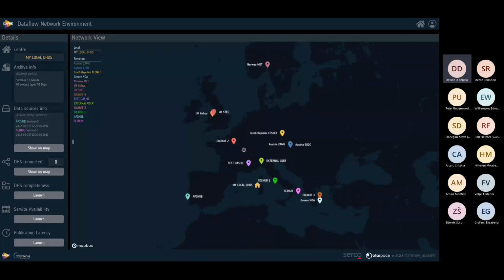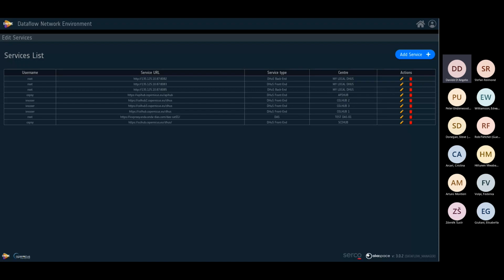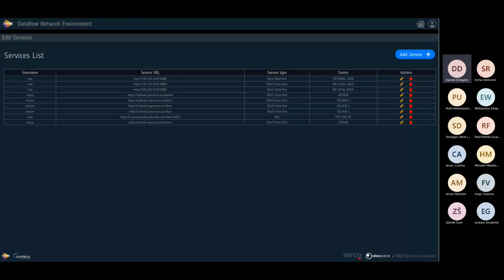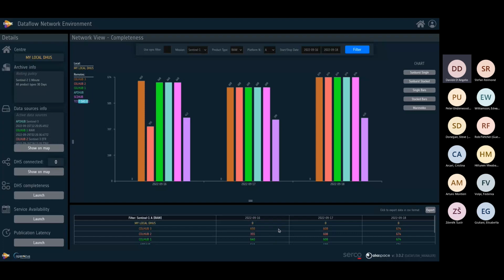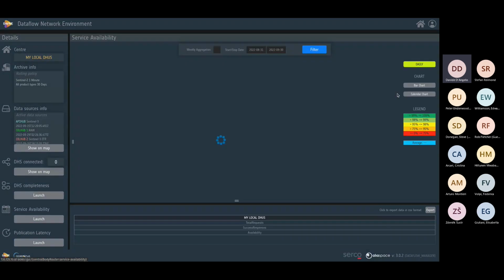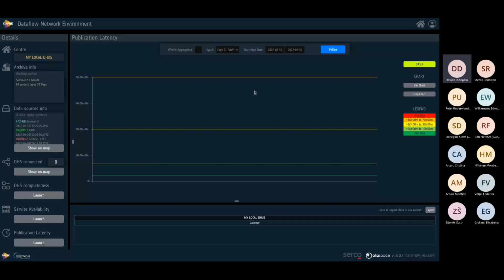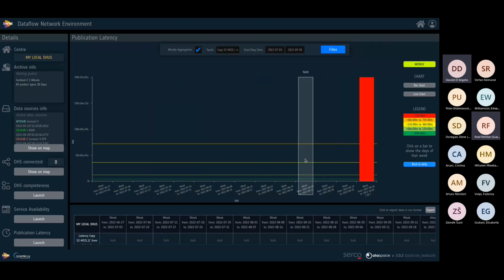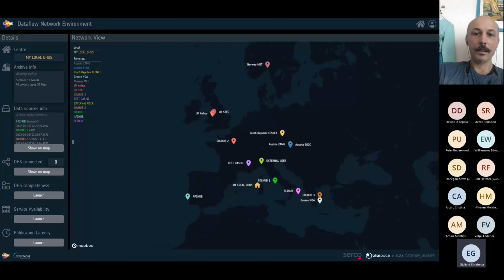[LIVE DEMO] DAFNE v3.0.2 - 30/09/2022